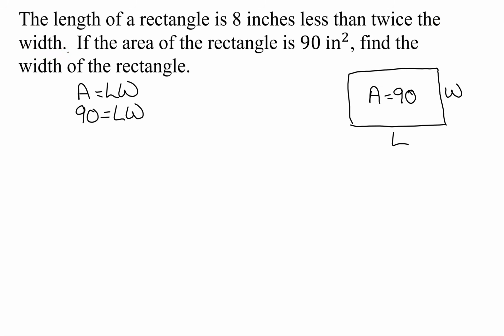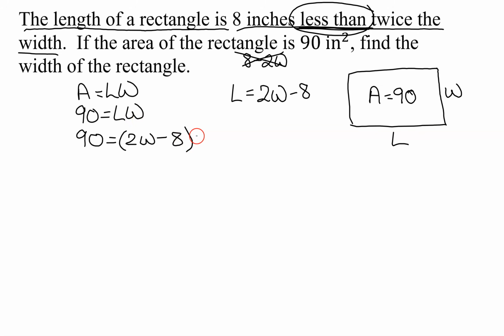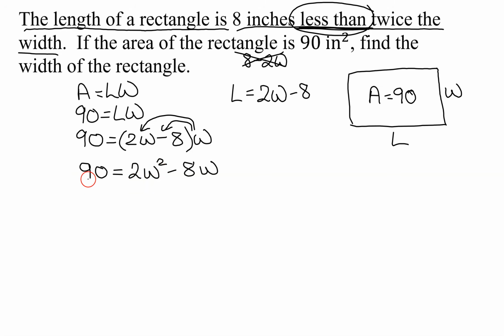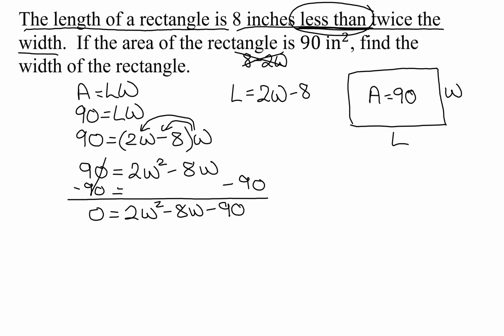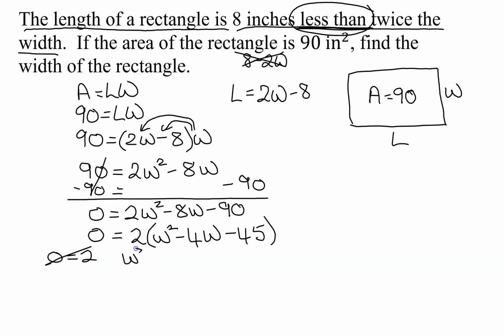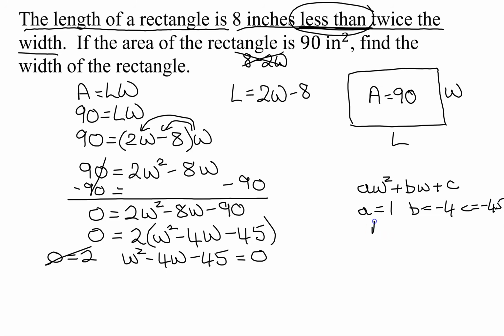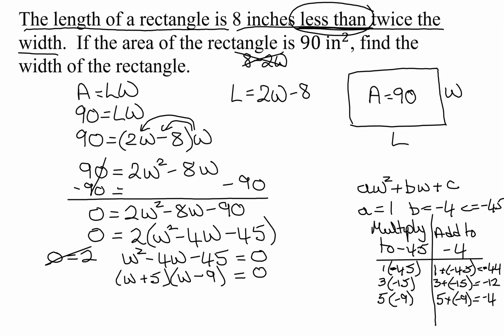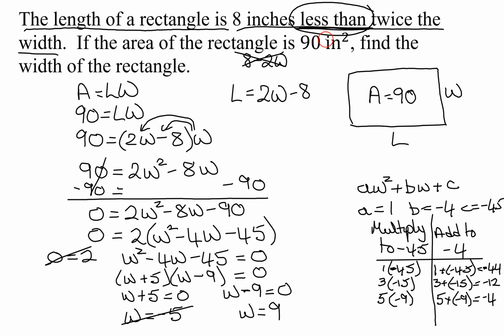Application of Quadratic Equations: Word Problem Involving Area of Rectangle & "Less Than"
The length of a rectangle is 8 inches less than twice the width.  If the area of the rectangle is 90 square inches, find the width of the rectangle.  Initially the length of the rectangle is described in terms of the width, and this is used in the equation A=LW.  This results in a quadratic equation in W which is solved by factoring.

Timestamps:
0:00 Introduction
0:40 A=LW
1:05 Write L in Terms of W
3:15 Solve by Factoring